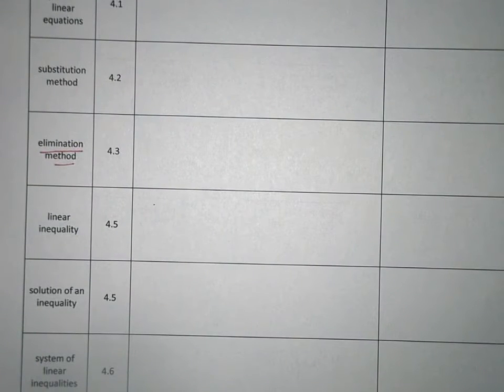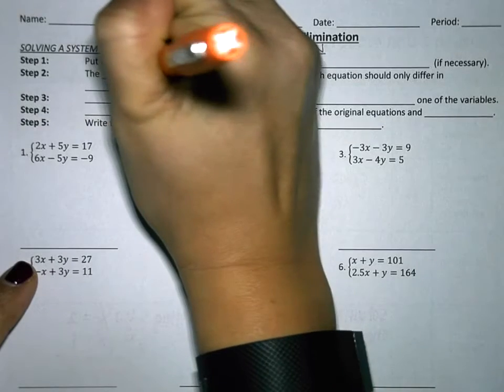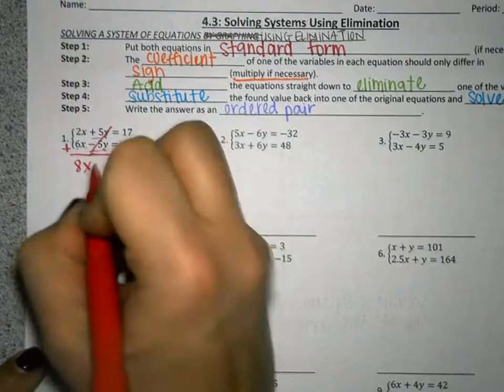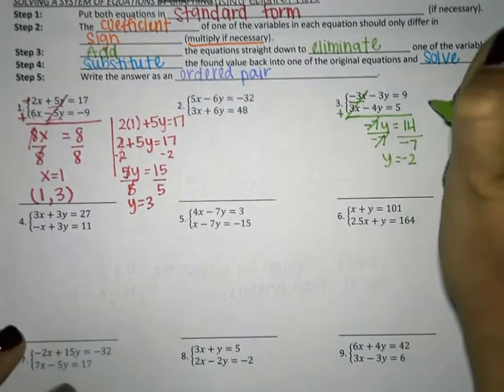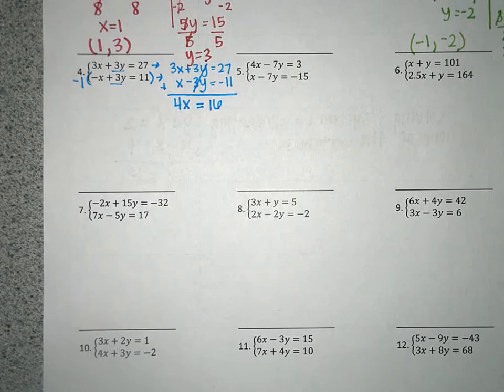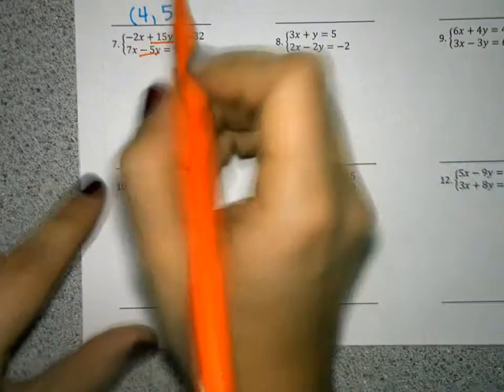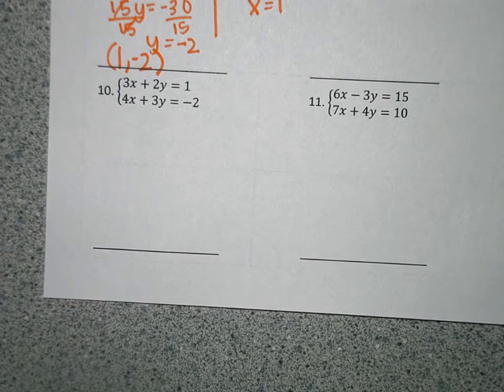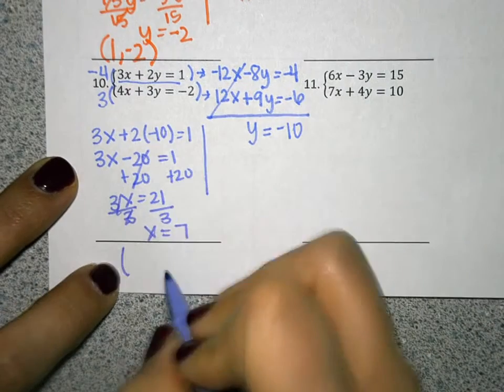Math 1Unit 4 3 Classroom Lesson Dodson